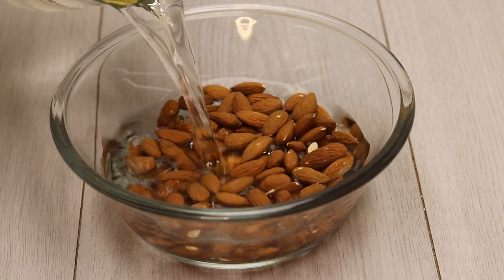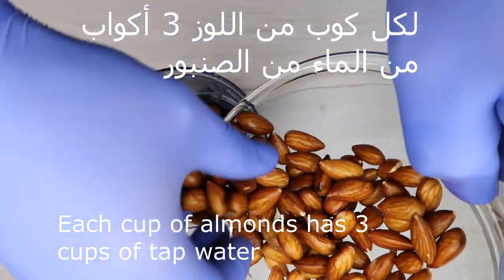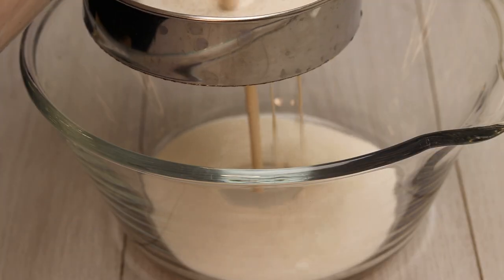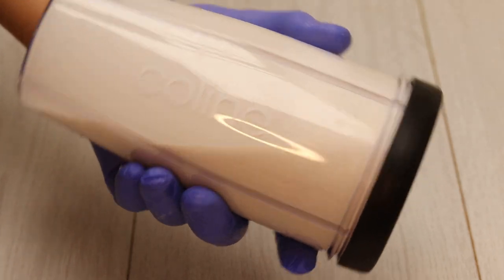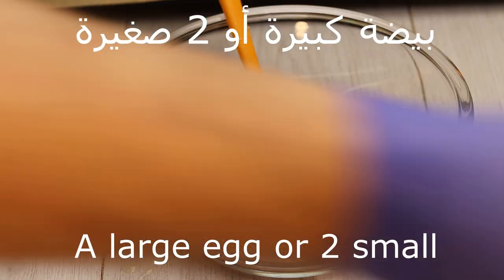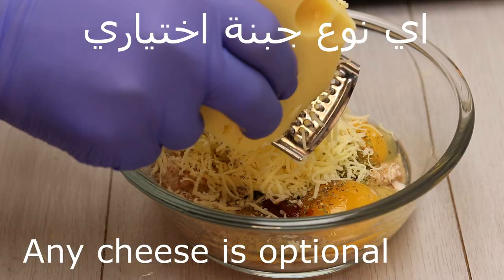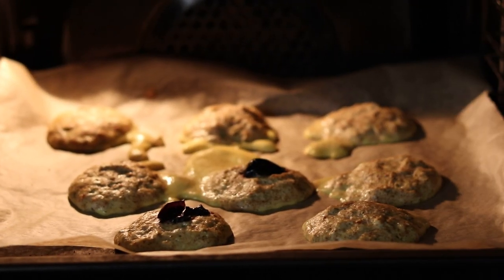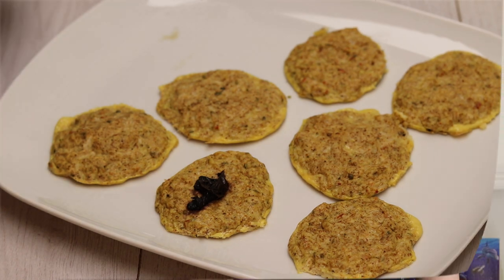حليب اللوز و خبز البيتزا كيتو دايت بكوب واحد لوز خالي من الاكتوز و الجلوتين - milk keto pizza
أسرار الطبخ مع كبير الطهاة
حليب اللوز و خبز البيتزا كيتو دايت بكوب واحد اللوز خالي من الاكتوز و الجلوتين - milk keto pizza